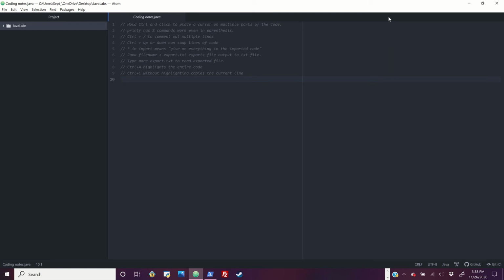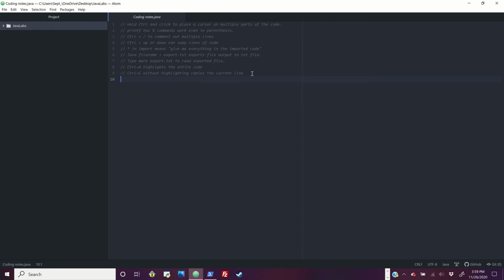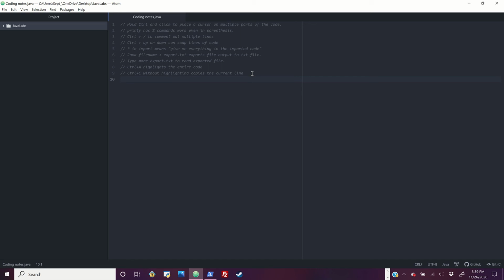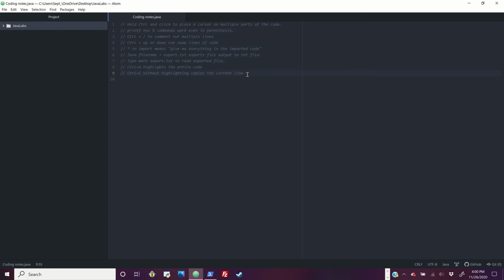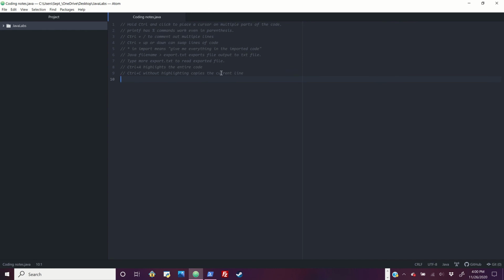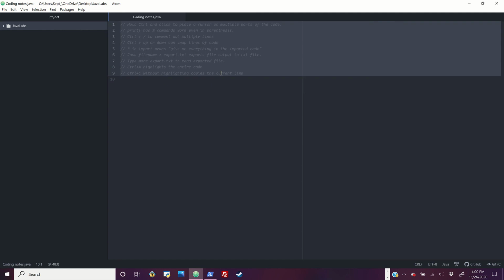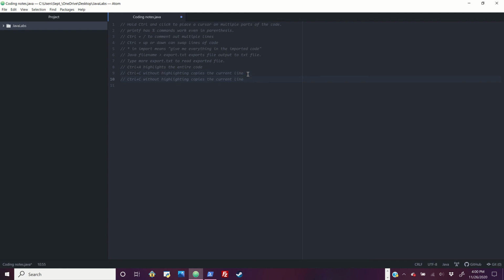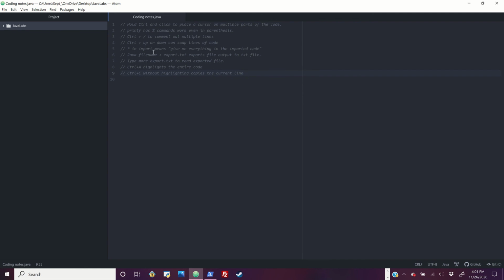Useful Tips for Navigating in Java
Some topics discussed in my content may be uncomfortable or disturbing to younger viewers. Furthermore, while I myself try to stay clean, games and other videos discussed in my videos may contain violent content and/or foul language.

An extra credit assignment in my programming class had me make some YouTube videos as tutorials of various coding tricks and techniques, so I decided to go and have a little fun with this assignment and teach you guys various things I learned in this course. This video goes over some extra tips that can make navigating through Java and the Atom program easier, particularly those involving the Ctrl key.